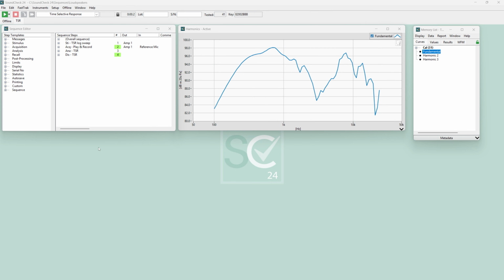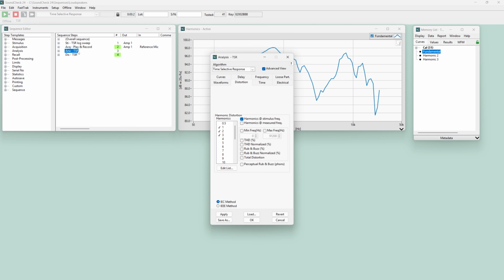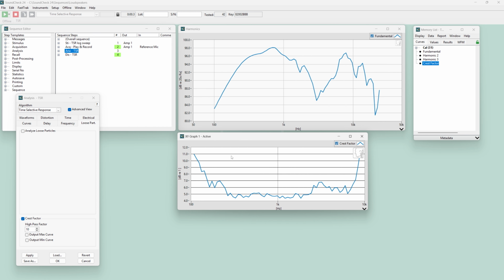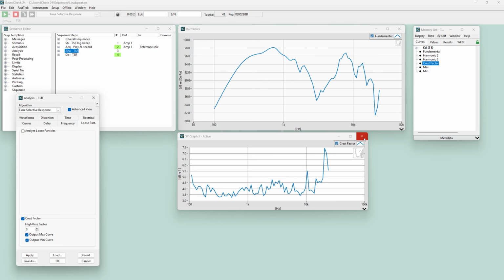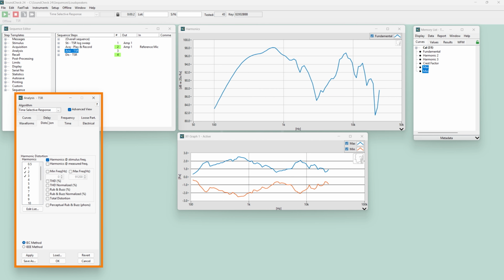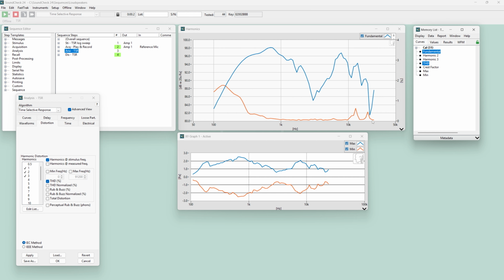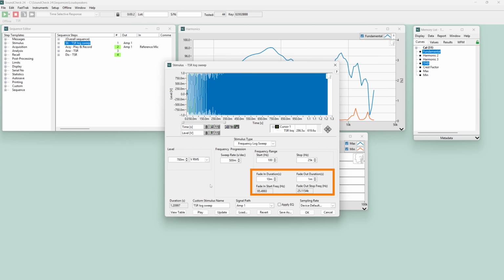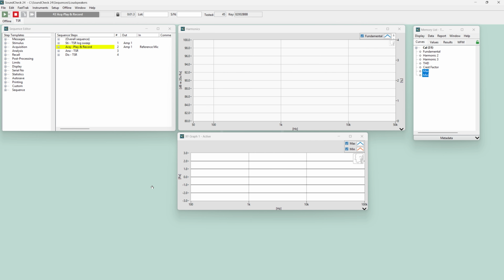Algorithm Enhancements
SoundCheck 24 introduces several important algorithm enhancements that expand the capabilities of Crest Factor and Log Sweep measurements. New options for logarithmic sweep Crest Factor analysis, configurable harmonic measurement bandwidth, maximum and minimum output curves, and adjustable sweep fade times provide engineers with greater flexibility for distortion analysis and electroacoustic testing.

If you're wondering what's new in the SoundCheck 24 algorithms, how to use Crest Factor analysis with logarithmic sweeps, or how the latest Log Sweep enhancements improve distortion measurements, this video demonstrates the new capabilities and explains how they simplify advanced measurement workflows.

In this video you'll learn:

•How to perform Crest Factor analysis using logarithmic sweeps
•How to output maximum and minimum Crest Factor curves
•How to analyze impulsive distortion and cone displacement versus frequency
•How Log Sweep distortion measurements now extend to the Nyquist frequency
•How to configure Log Sweep fade-in and fade-out durations
•How these enhancements improve advanced electroacoustic measurements

SoundCheck 24 expands Crest Factor analysis by adding support for logarithmic sweeps, making the feature available for a wider range of measurement applications, including TC-AA Buzz, Squeak & Rattle testing. Engineers can also output maximum and minimum curves from the Crest Factor high-pass filter for additional analysis of impulsive distortion versus frequency. When the high-pass filter is disabled, the same capability can be used to evaluate maximum and minimum loudspeaker cone displacement across the measurement range.

The updated Log Sweep algorithm now calculates harmonic distortion up to the Nyquist frequency, rather than limiting the analysis to half of the sweep's maximum frequency. This allows engineers using high sampling rates, such as 192 kHz, to evaluate harmonic distortion at significantly higher frequencies than was previously possible.

SoundCheck 24 also introduces configurable fade-in and fade-out durations for logarithmic sweep stimuli. Longer sweep ramps can reduce ringing and provide smoother transitions into and out of the measurement, making the stimulus easier to optimize for applications that benefit from more gradual sweep envelopes.

These algorithm enhancements provide greater flexibility for distortion analysis, impulsive distortion measurements, loudspeaker evaluation, and advanced electroacoustic testing while giving engineers more control over both measurement configuration and analysis.

This video is intended for audio engineers, acoustic engineers, loudspeaker designers, automotive audio engineers, test engineers, production engineers, and anyone using SoundCheck for harmonic distortion analysis, logarithmic sweep measurements, Crest Factor analysis, or electroacoustic testing.

If you found this video useful, explore our other SoundCheck tutorials covering FastTrak, Calibration Profiles, Directivity Plots, Harmonic Analysis, automation tools, measurement techniques, and the latest SoundCheck 24 features.